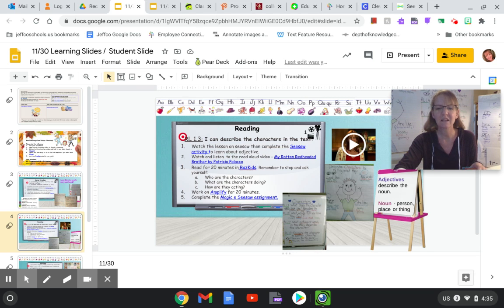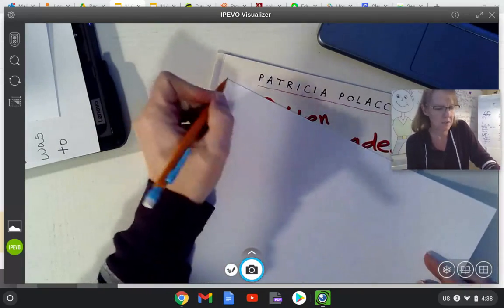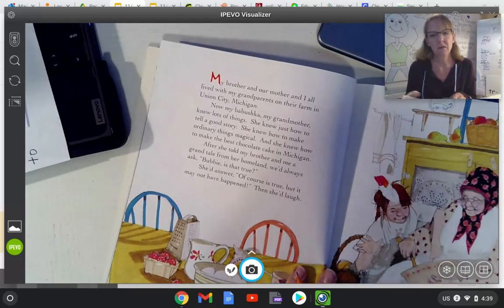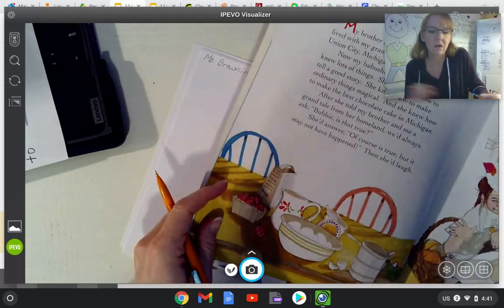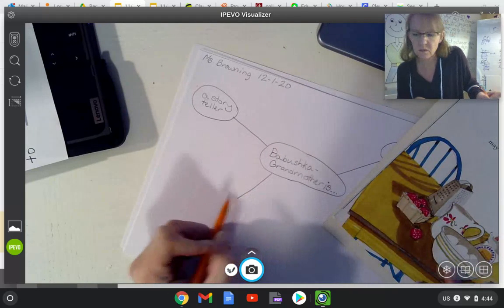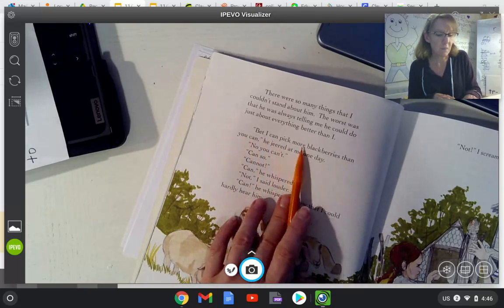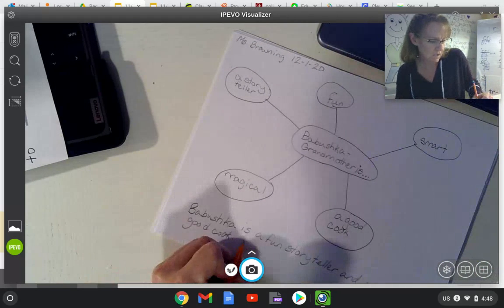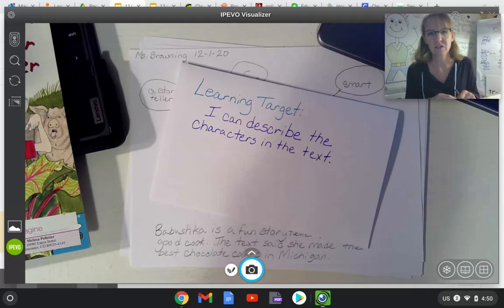12/1 Describing the character from a text